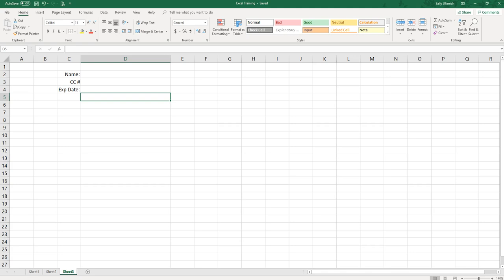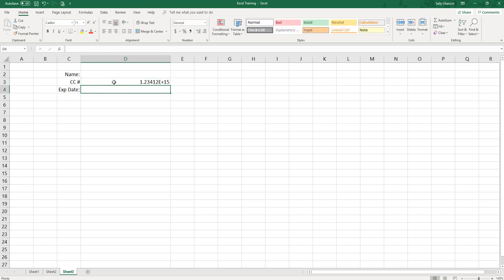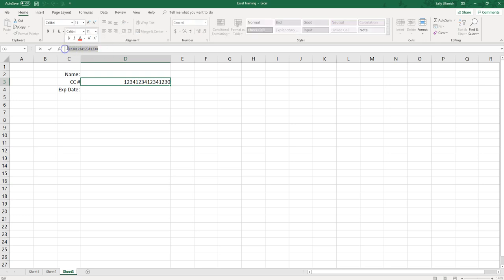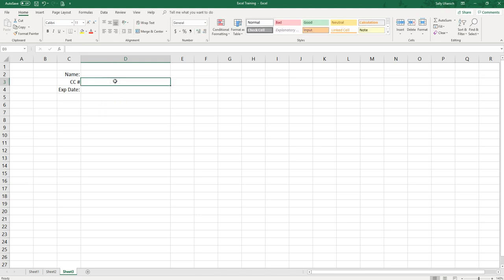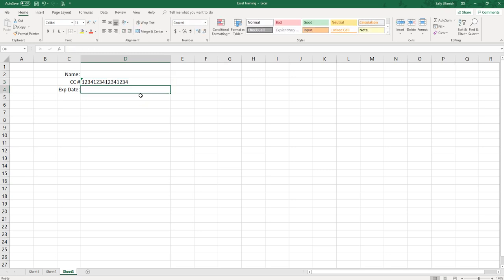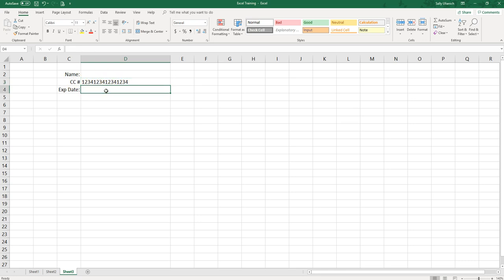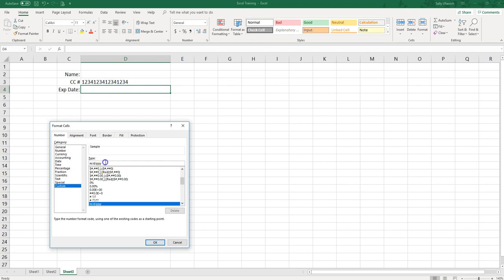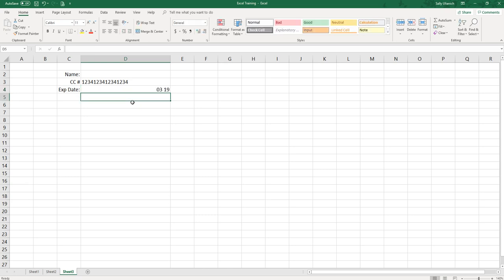How to Get Credit Card Numbers to Display Properly in Excel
You may have noticed that when entering more than 15 digits, Excel changes all digits past 15 to zeros. This prevents longer numbers like credit card numbers from displaying correctly, but there's an easy fix: formatting the cell.

Right click in the cell you want to enter the credit card number and select Format Cells. Under category, select Text and click okay. Now, anything entered in that cell will remain exactly as typed. You may get an error notification that a number is being stored as text, but that's okay - if it's a credit card number, you're not going to be performing mathematical equations on it.

Unfortunately, if you're trying to find out what that 16th digit was, this will not help that as it is not retroactive.

I also show you how you can custom format the expiration date to display as MM YY.